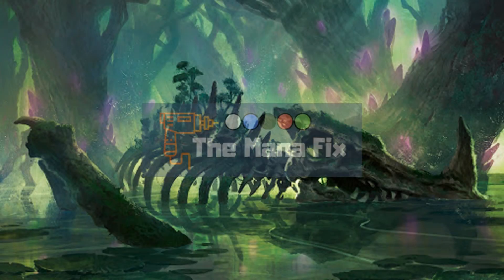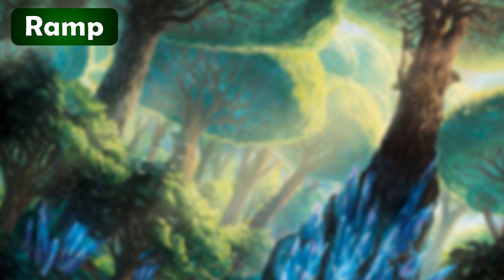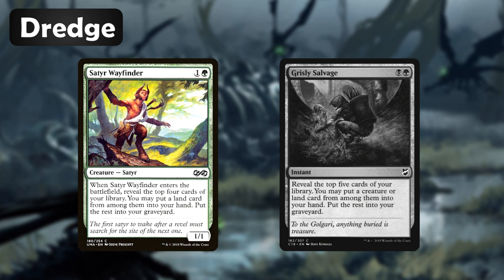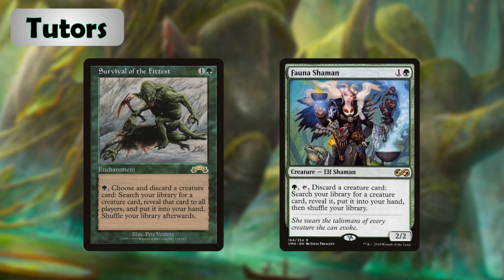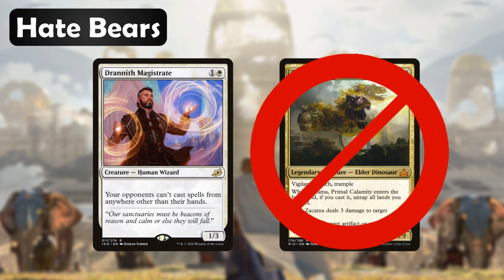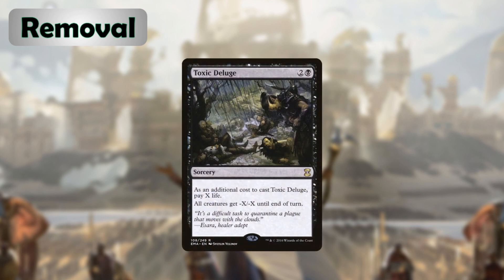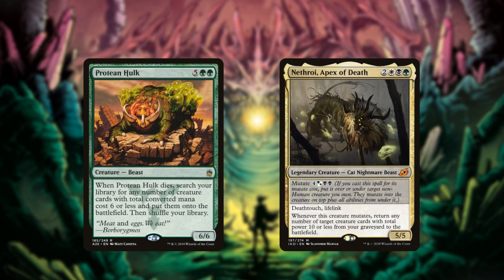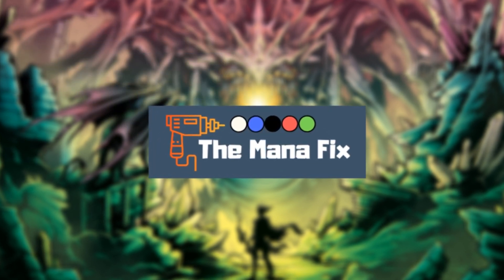Nethroi, Apex of Death - Reanimator Combo!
Episode 5 of The Mana Fix is centered around a brand new commander from Ikoria, Nethroi, Apex of Death! This guy is able to reanimate loads of creatures with his mutate ability and is perfect for a combo deck! Take a look to see just how powerful this deck can be!

Tweet at us on Twitter @TheManaFixMTG